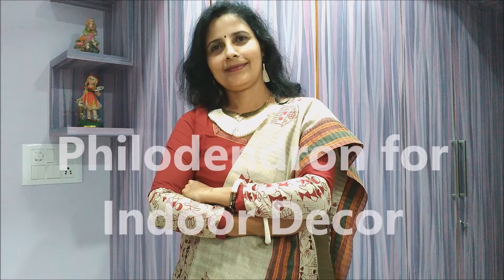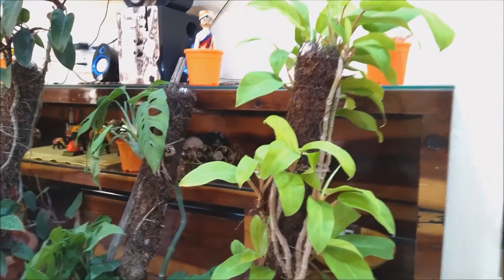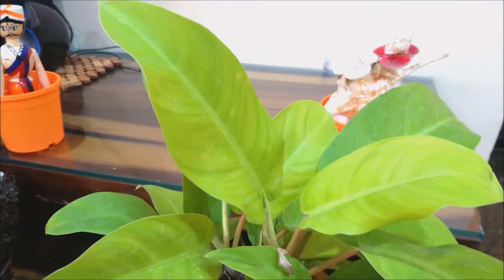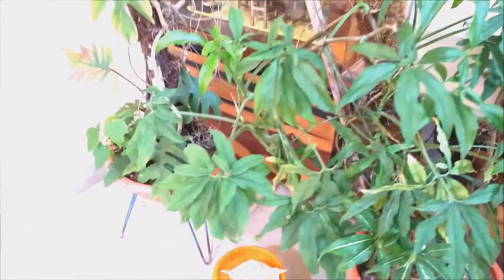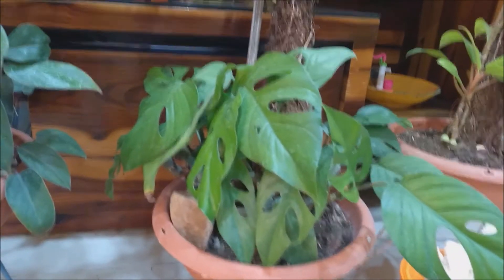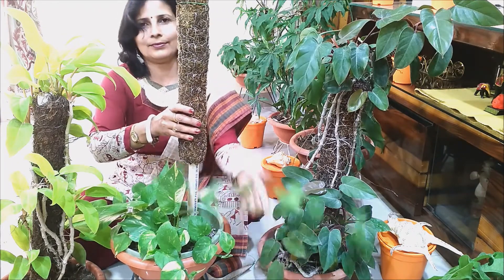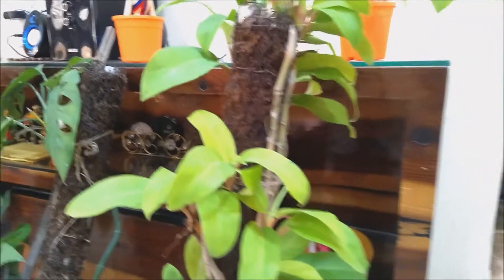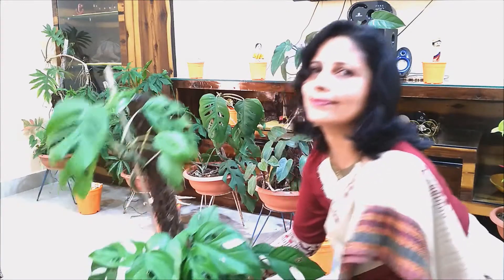Philodendron for Indoor Decor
Philodendron is a classic house plant for Indoor Decoration.This pretty plant comes in different varieties and range of shapes,sizes and colours.